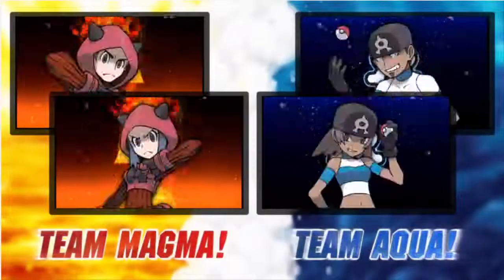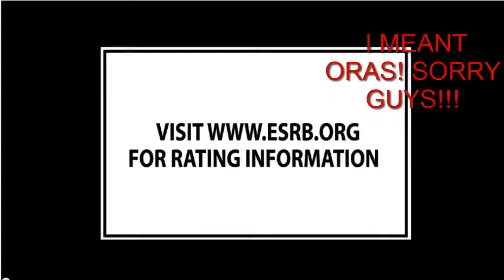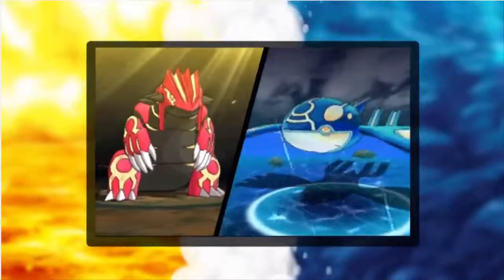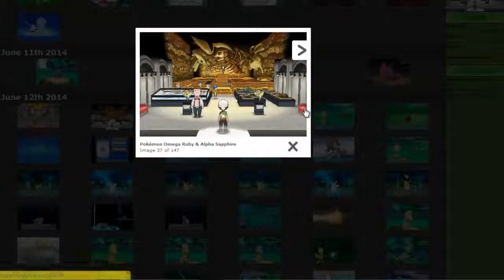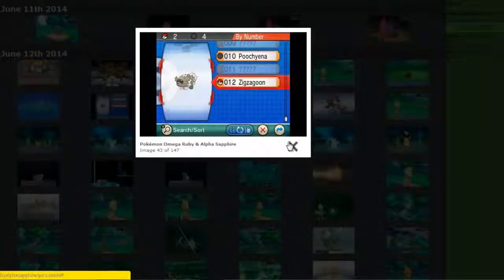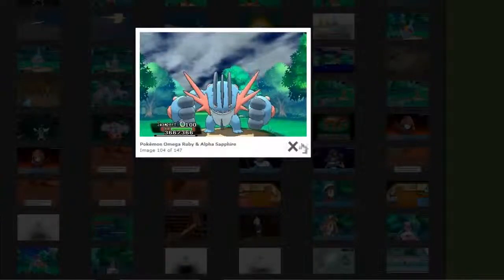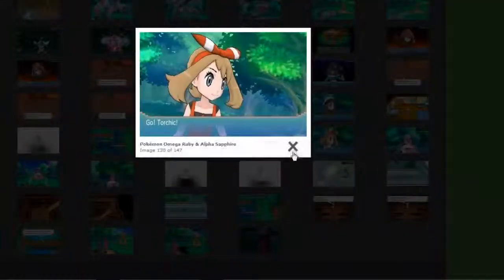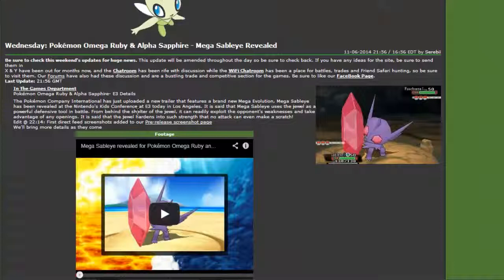~NEW ORAS FOOTAGE/SCREENSHOTS!~ (Thoughts/Ideas/Impressions)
Hello Everybody! DarkZekrom here! We got new ORAS footage!! WOOO!